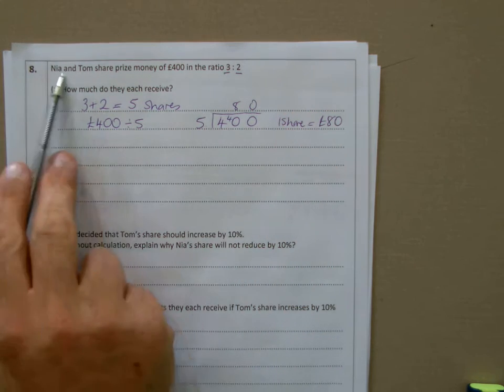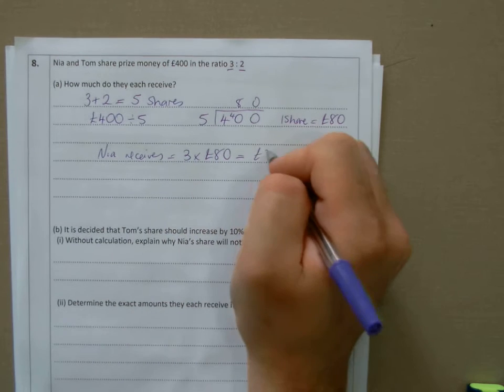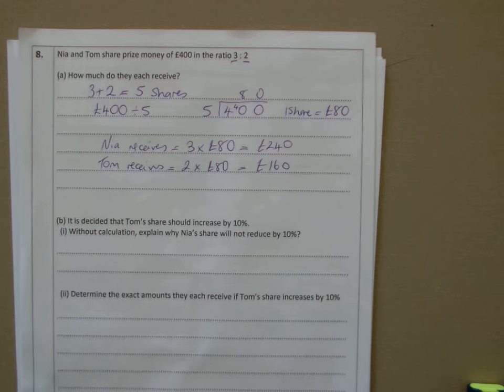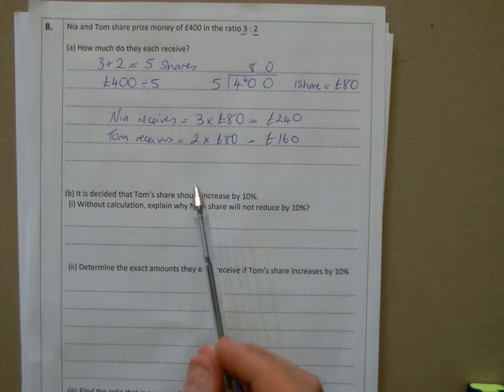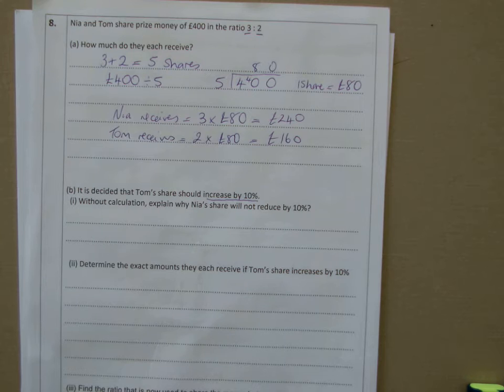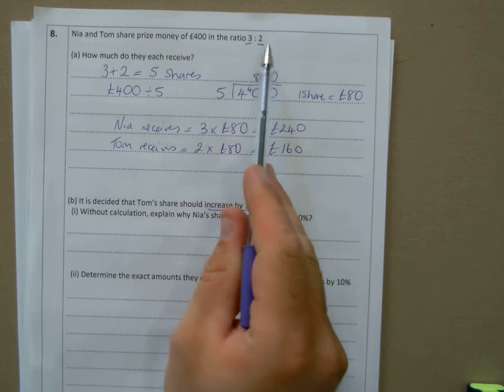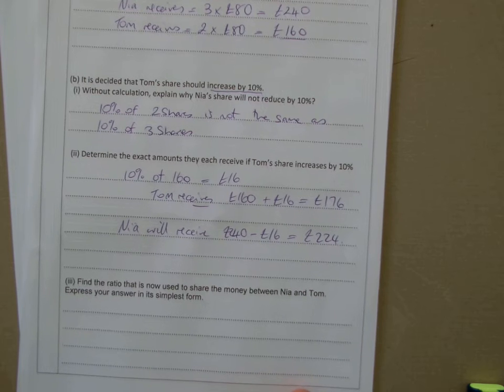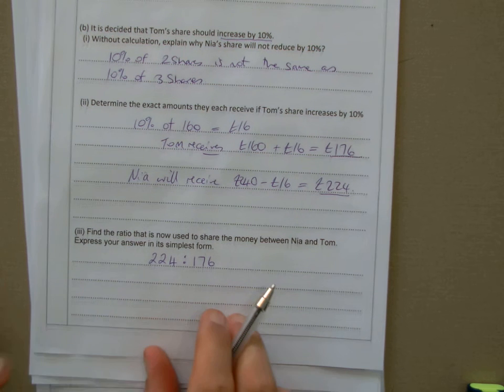Q8 MINI BOOKLET A